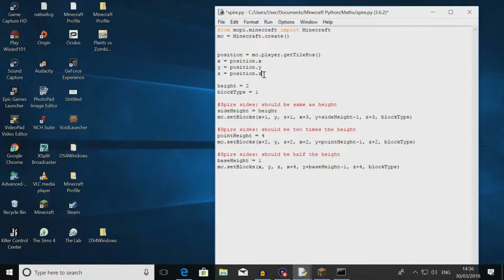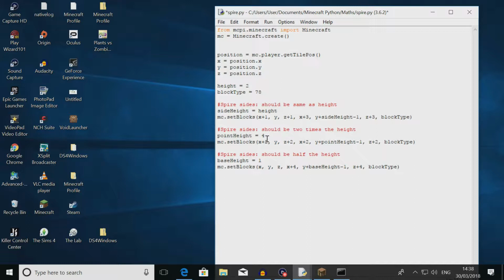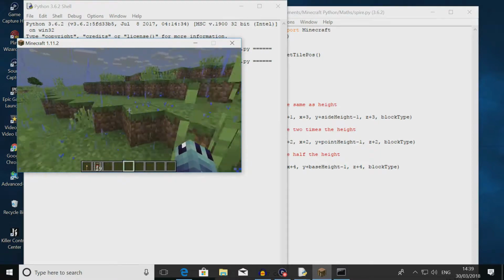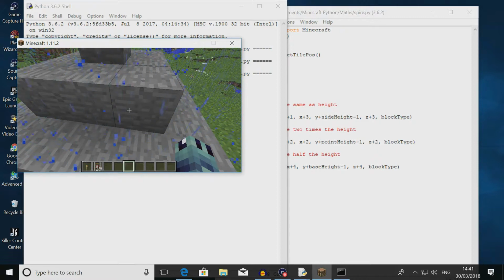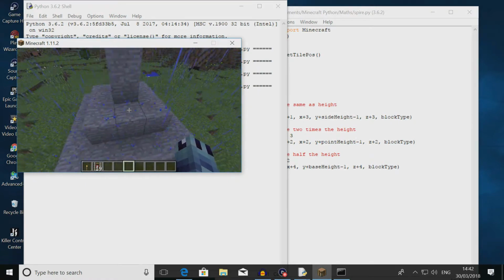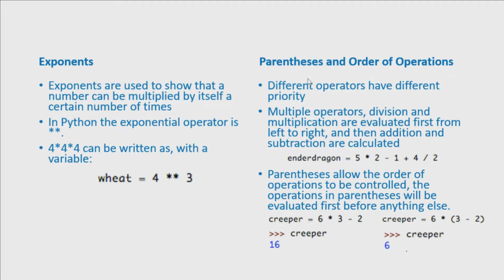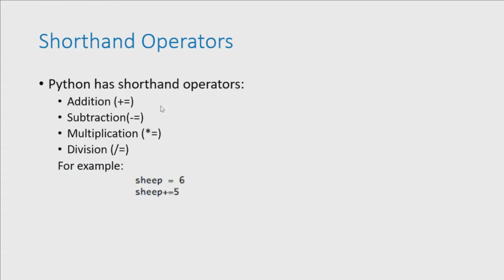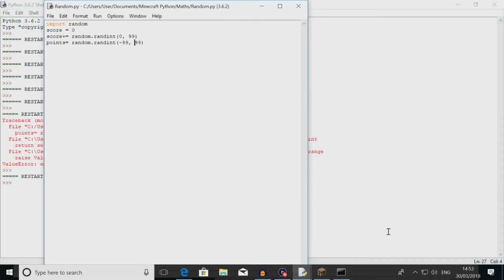MPP Ep 14: Spectacular Spirals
Hey guys welcome back to MPP, in todays video we are going to be building spectacular structures...